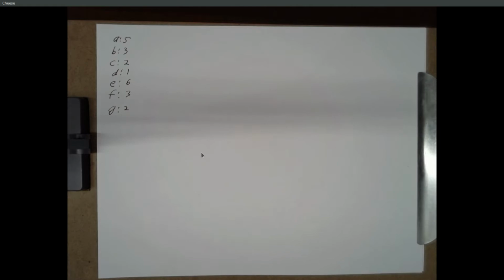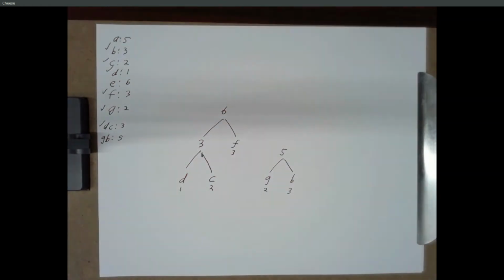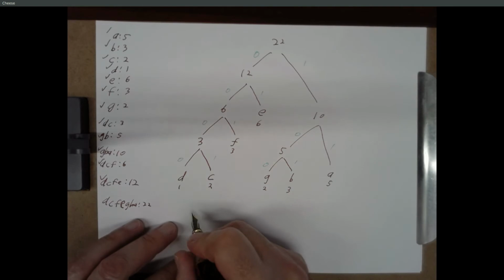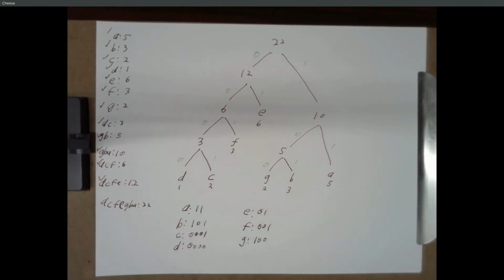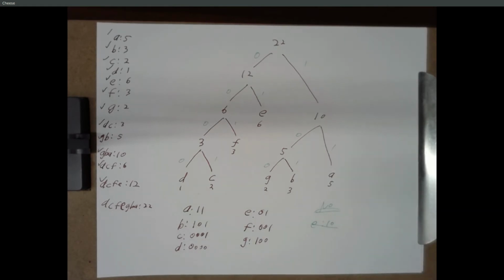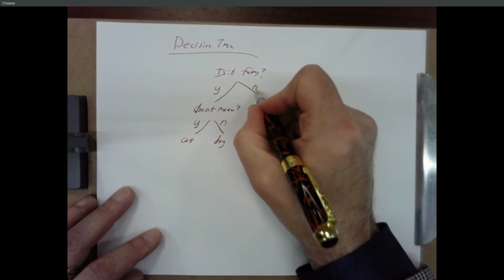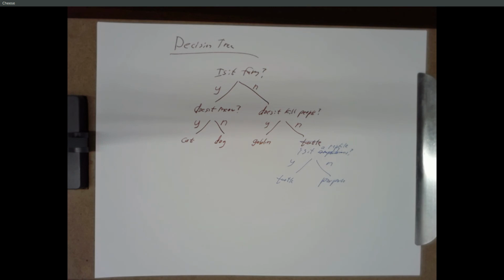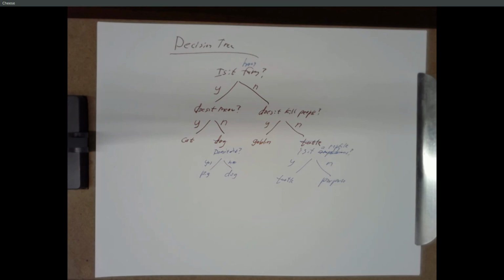CSE 222A 20190308